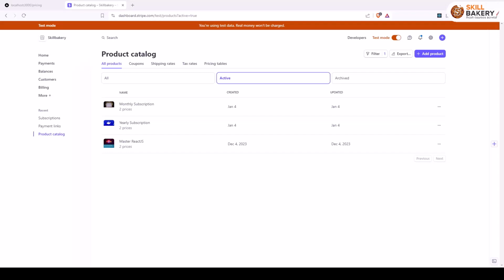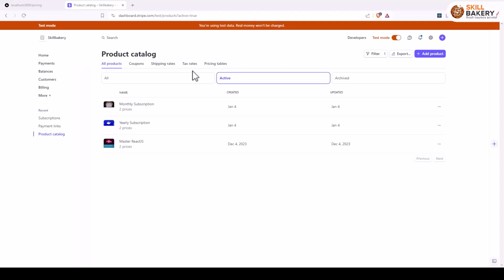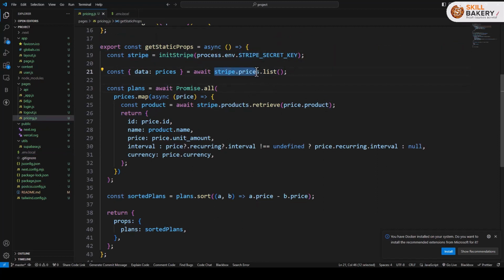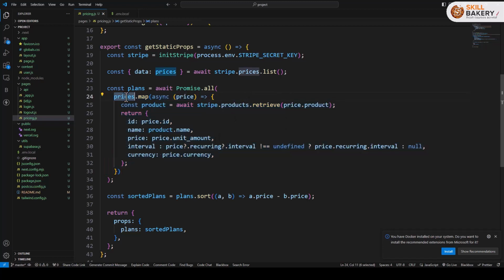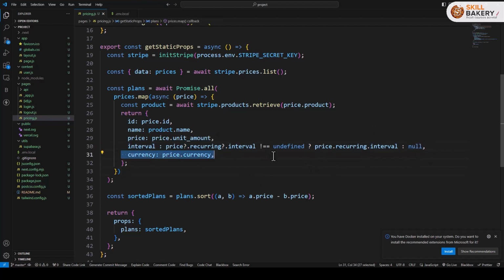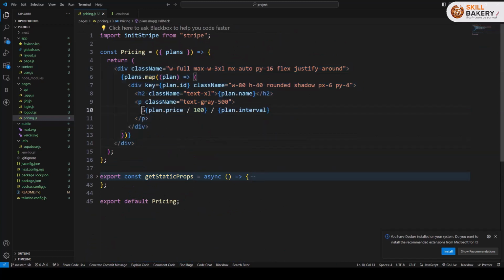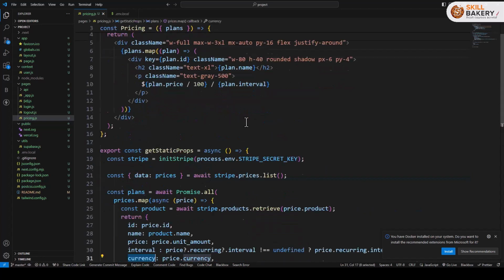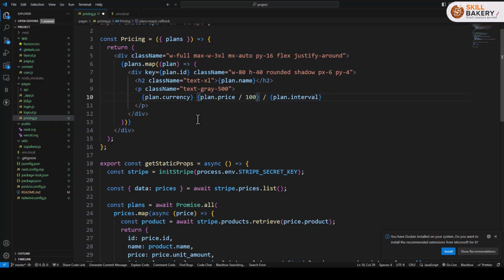Web Developers : 15-Efficiently Query and Pre-render Product Data in Next.js Using Stripe.js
In this tutorial for web developers, we'll guide you through the efficient process of querying and pre-rendering product data in Next.js using Stripe.js—an essential integration to showcase and manage product information seamlessly on your website.

Video Topics:

Introduction: Efficiently Query and Pre-render Product Data in Next.js Using Stripe.js
Setting Up Stripe.js: Connecting Your Next.js App to Stripe
Fetching Product Data from Stripe: Utilizing API Endpoints
Pre-rendering Product Pages: Enhancing User Experience with Server-side Rendering
Displaying Product Information: Designing and Customizing Product Pages
Real-world Examples: Demonstrating Efficient Product Data Handling in Web Development
Best Practices: Tips for Optimizing Querying and Pre-rendering with Next.js and Stripe.js
Follow along as we explore the practical steps to efficiently query and pre-render product data in Next.js using Stripe.js, providing a smooth and dynamic user experience.